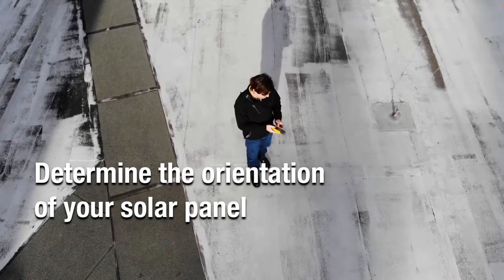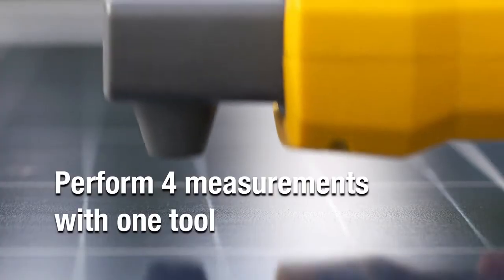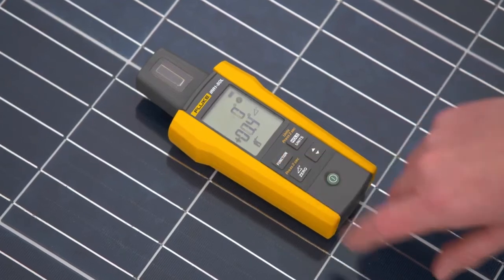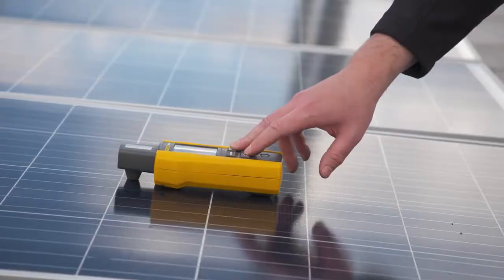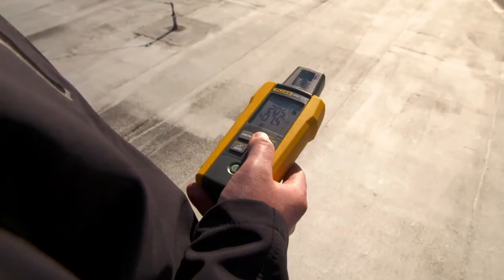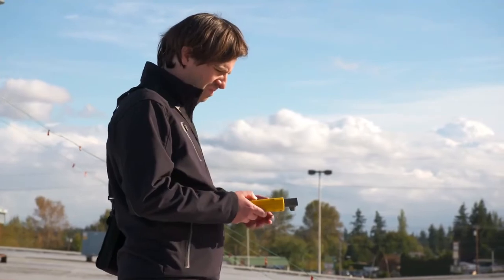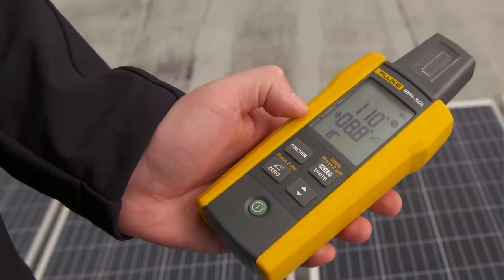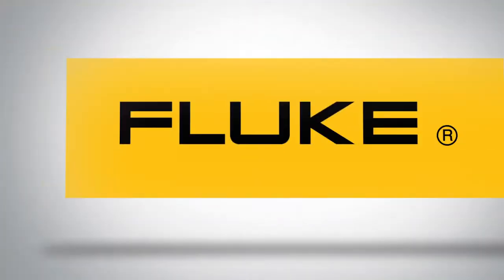Fluke Güneş Işınımı Ölçüm Cihazı ile Saha Yönünü Belirleyin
Çatı veya saha yönünü ölçmek ve belgelemek için Fluke IRR1-SOL Güneş Işınımı Ölçüm Cihazı üzerindeki entegre pusulayı kullanın.

+ Ölçüm cihazı açıkken ve panel ile hizalanmış haldeyken önce ışınım, sıcaklık ve eğim ölçümlerini yapın.

+ Eğim 20 derecenin üzerindeyse, herhangi bir pusula okuması yanlış olacaktır. Paneldeki metal veya çevreleyen diğer metal nesneler de pusula okumasını etkileyecektir. Bu nedenle yönü doğrulamak için başka bir adım gereklidir.

+ Ölçüm aletini panelden ve diğer metal nesnelerden uzağa ve ölçüm cihazının ucu panel ile aynı yöne bakacak şekilde konumlandırın.

+ Pusula okumanızı onaylayın.